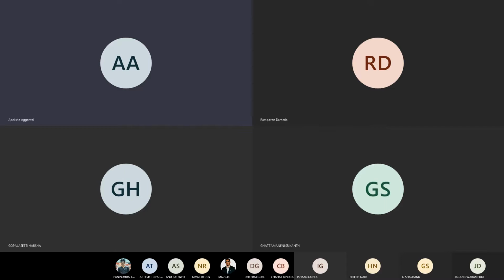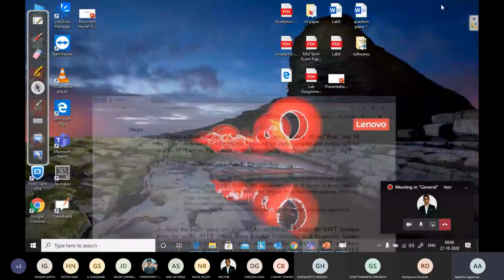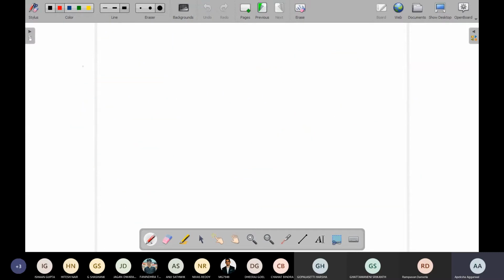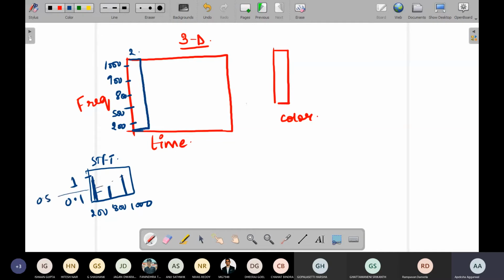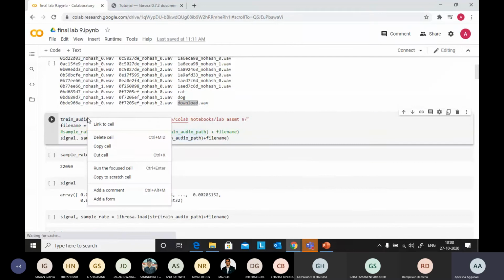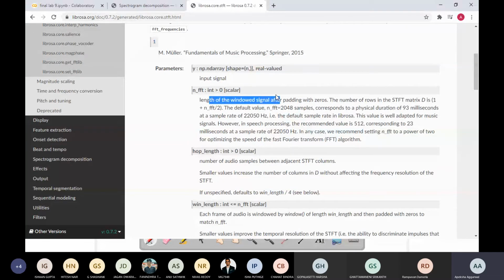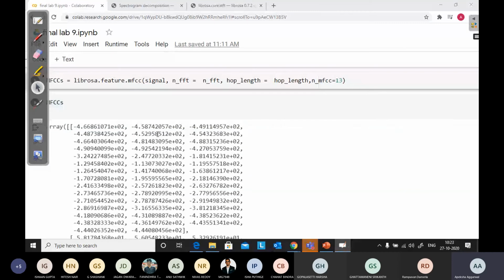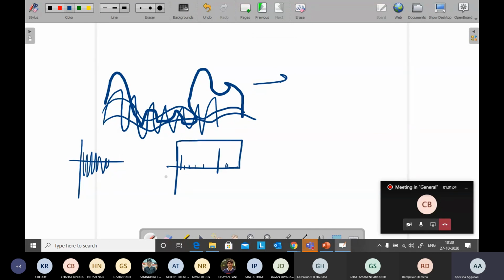Lab assignment 9|| Music Genre Classification using Neural Networks|| CNN